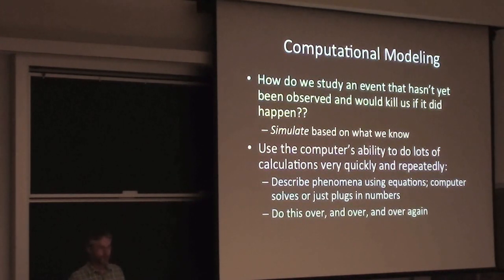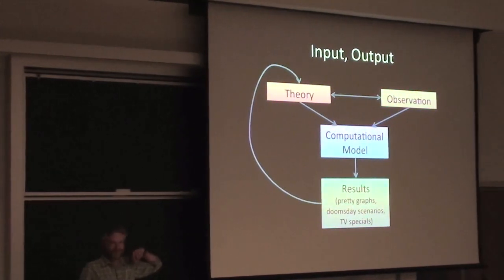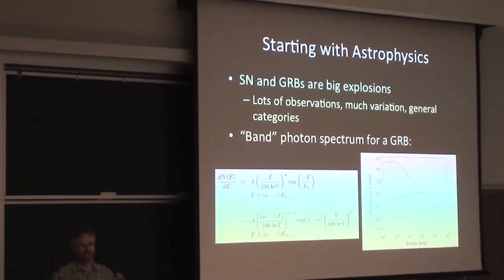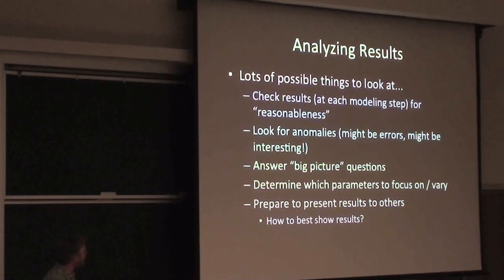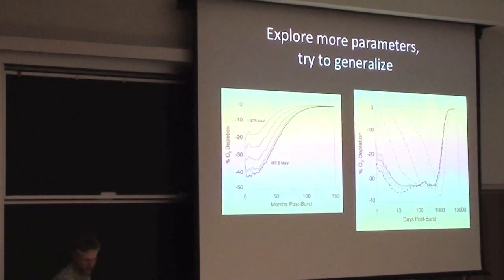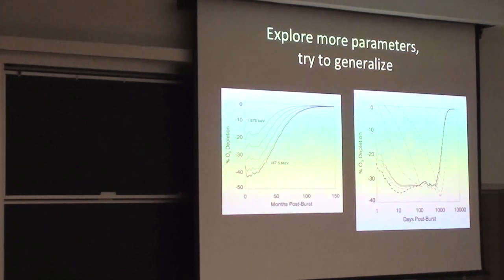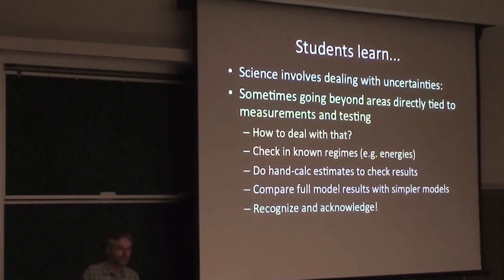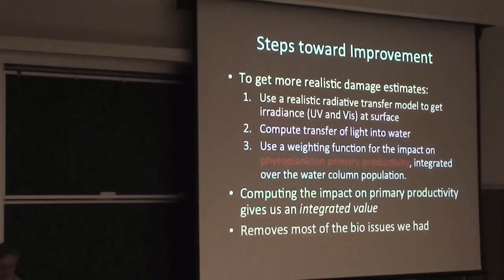Simulating Supernovae and Gamma-Ray Bursts: Effects on the Earth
Brian C. Thomas
Astronomy Education Workshop #16